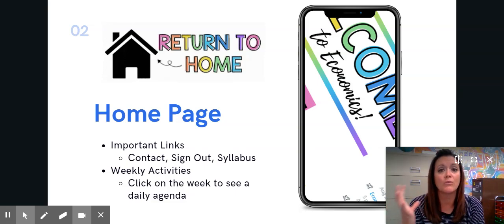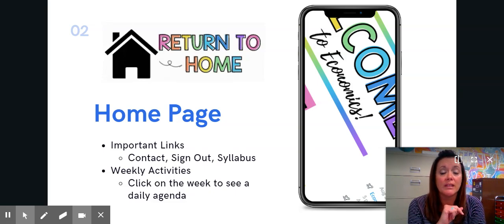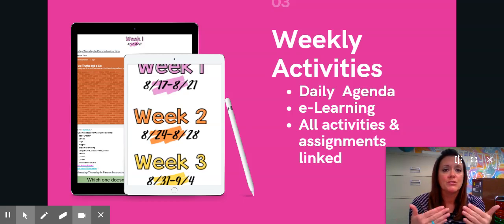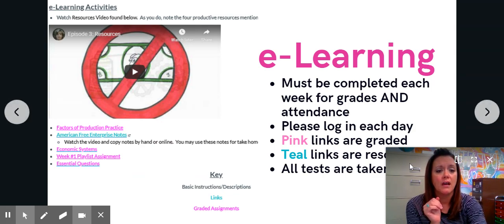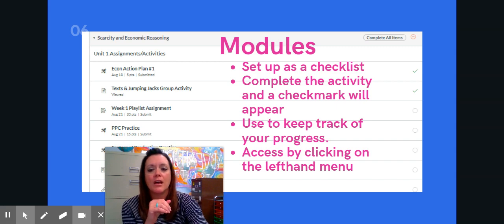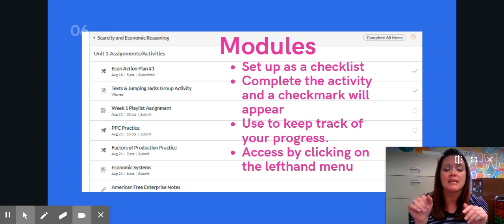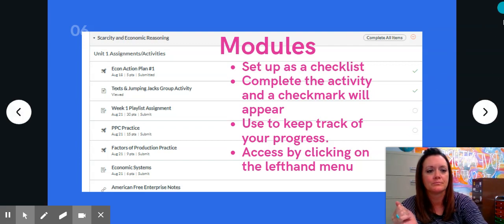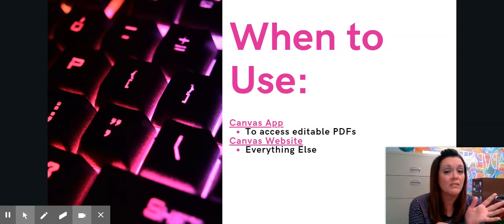Welcome to Econ!